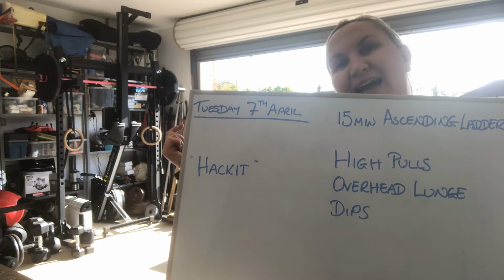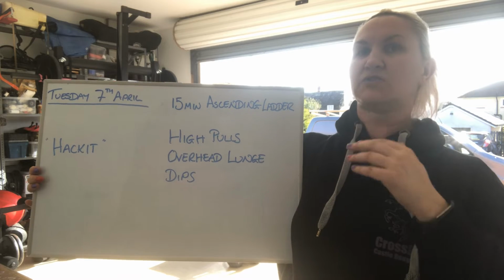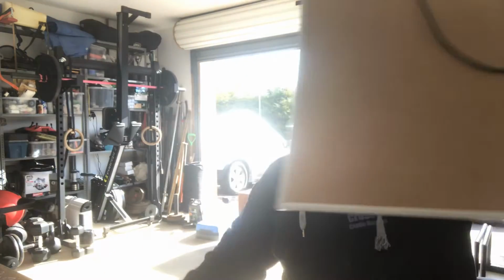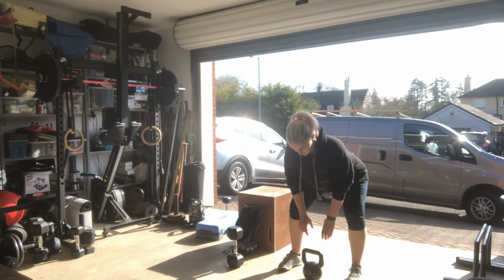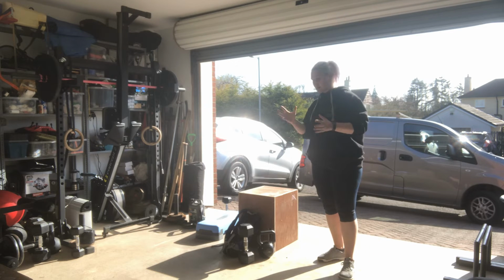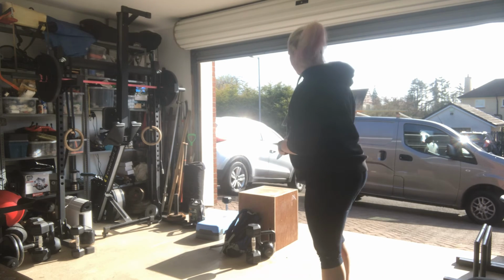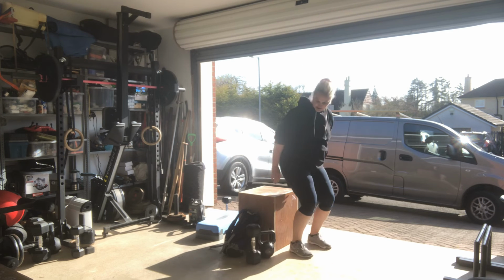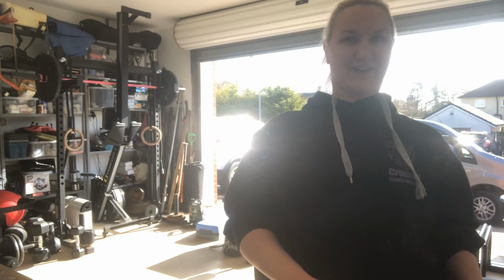Workout of the Day- Tuesday 7th April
Full description and details on the movements in the video for your at home workout.